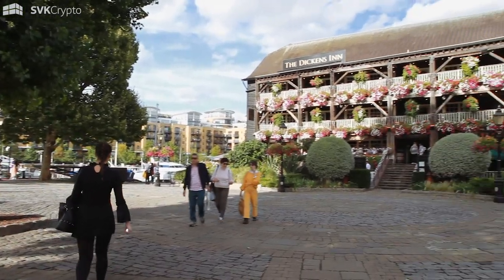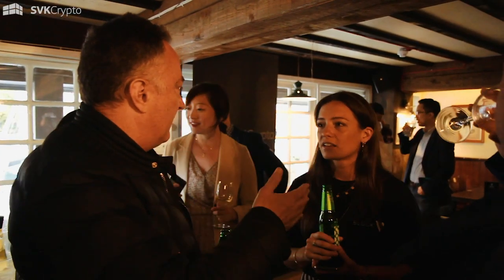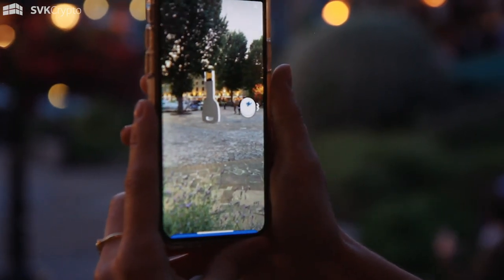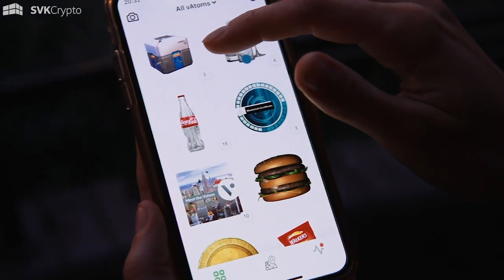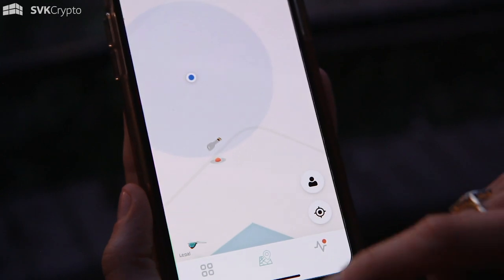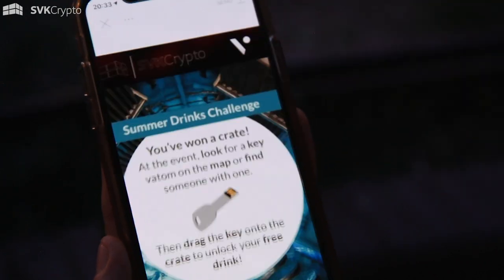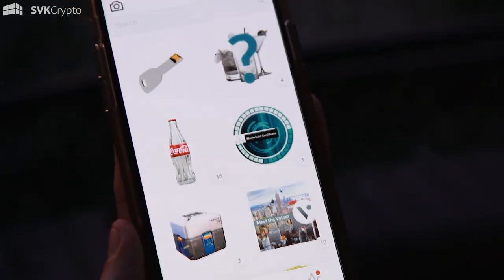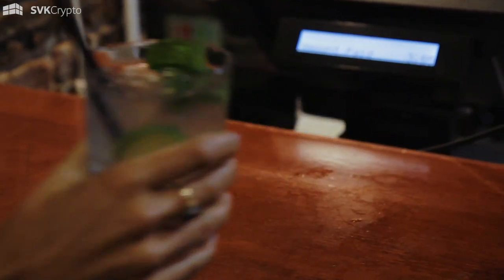BLOCKv's interview at the SVK Crypto Blockchain Technology Meetup in London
An interview with Sophie Conway, Project Manager at BLOCKv. BLOCKv ran an interactive demo of Vatom technology at our last event. Vatoms are highly programmable, store and secure digital goods and move seamlessly between users.  When combined with the creativity of the BLOCKv developer and partner community, Vatoms become the experience layer to the blockchain and present a new level of  human engagement.

*** JOIN HERE... TO GET INTO THE SVK CRYPTO CROWD  ***